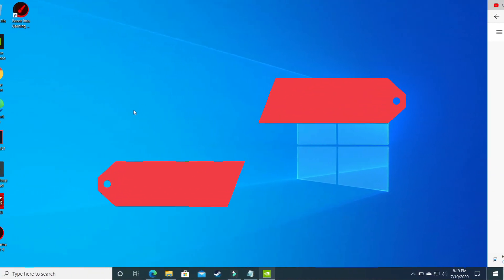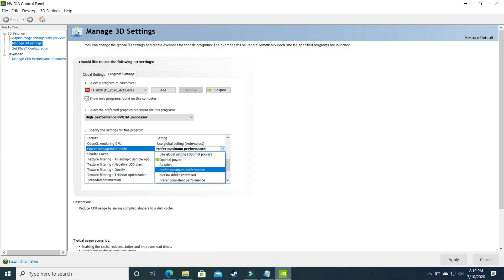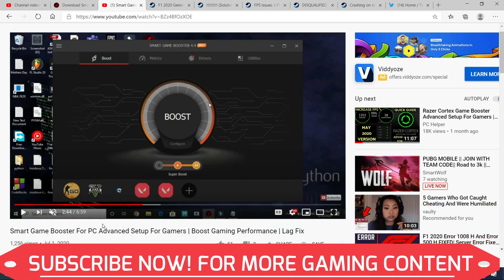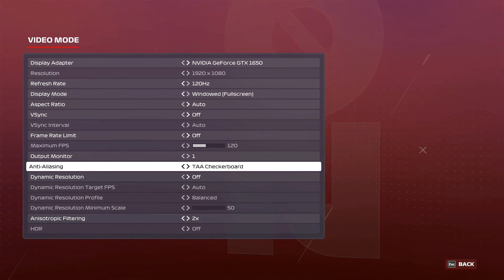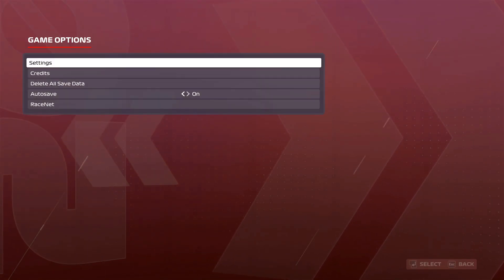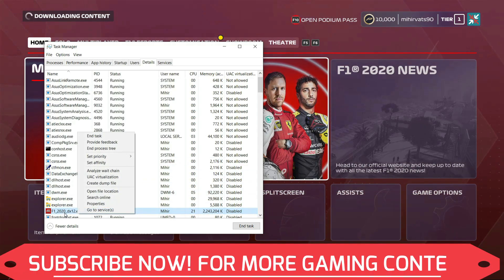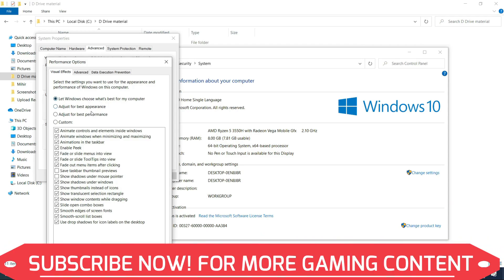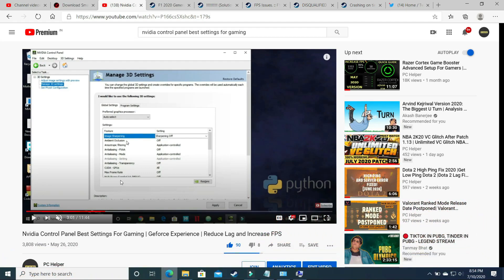F1 2020 Lag Fix | F1 2020 Increase Fps|Fix Lagging And Stuttering| F1 2020 Boost FPS | F1 2020 Crash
Increase fps and fix lagging and stuttering in game Valorant. Just Follow All The Steps In This Video To Fix This Problem.